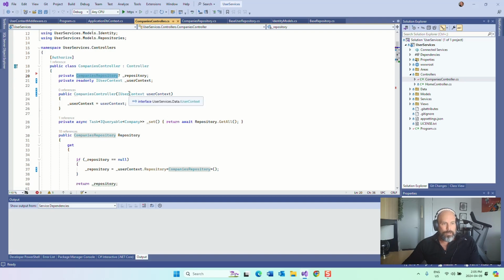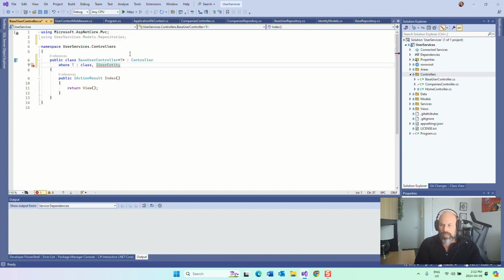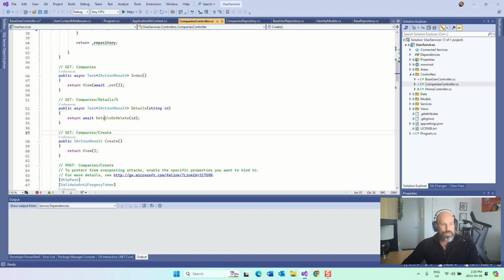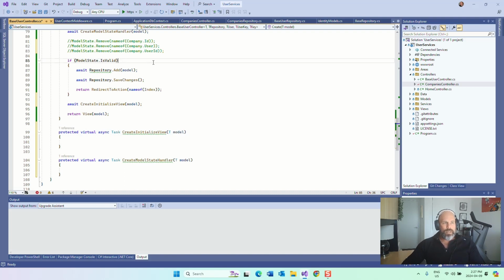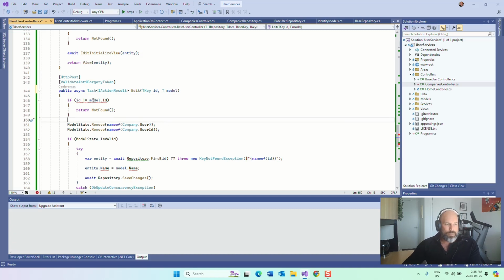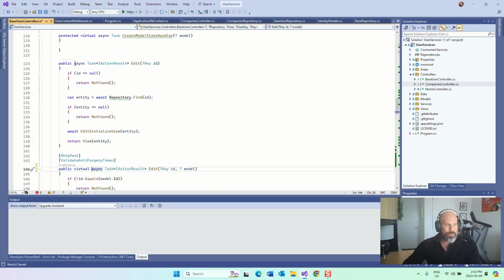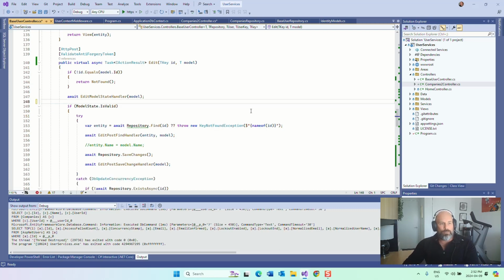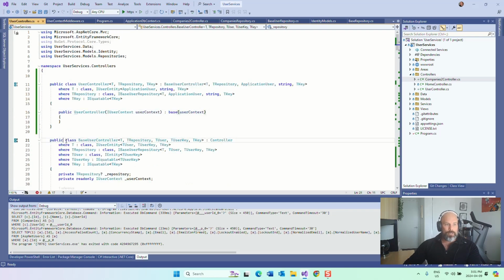Extending Identity Services Part 6 - .NET 8 User Data with Generic BaseUserController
In this comprehensive tutorial, we explore the powerful combination of C# and .NET 8 to implement a User Data Generic Controller. We delve deep into wrapping security measures around a generic controller, ensuring robust protection for sensitive data.